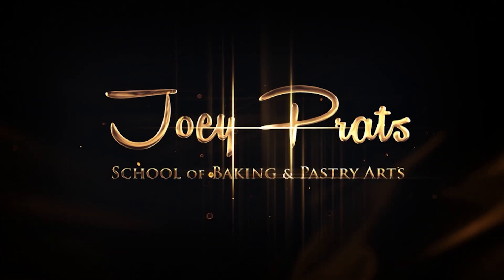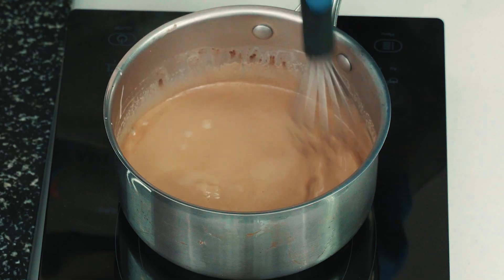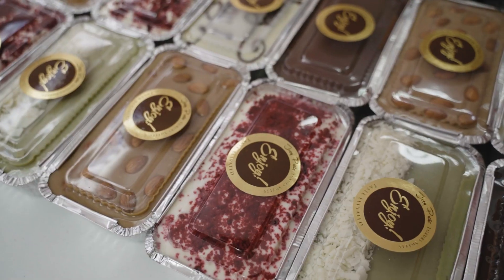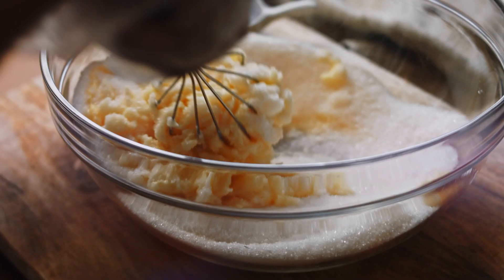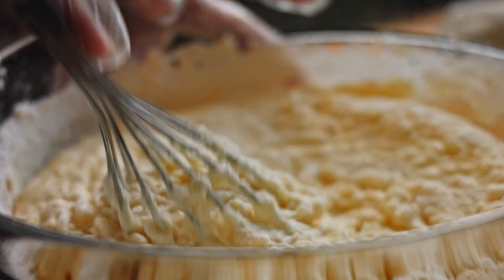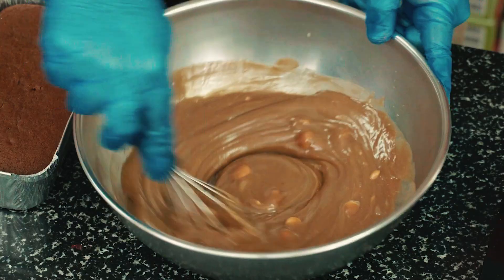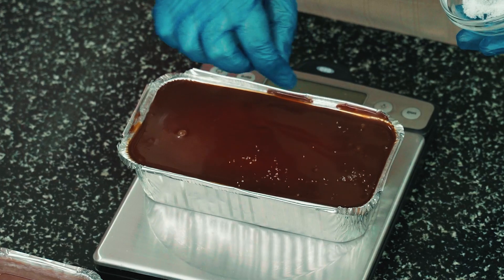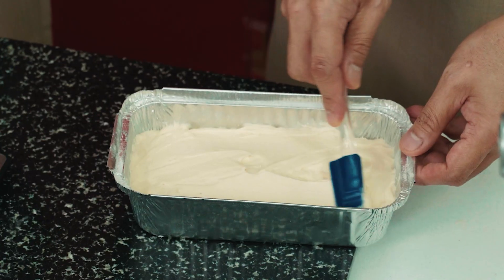Learn 6 Amazing Butter Cakes!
𝐓𝐇𝐄 𝐔𝐋𝐓𝐈𝐌𝐀𝐓𝐄 𝐁𝐔𝐓𝐓𝐄𝐑 𝐂𝐀𝐊𝐄𝐒 𝐀𝐑𝐄 𝐇𝐄𝐑𝐄!

Learn 6 different flavors crowned with beautifully made glazes.

Elevate what you know, and make them more high-end!

🍨 Vanilla Butter Cake with Salted Caramel Glaze
🍫 Chocolate Butter Cake with Dark Chocolate Ganache Glaze
❤️ Red Velvet Butter Cake with Cream Cheese Glaze
☕️ Espresso Butter Cake with Espresso White Chocolate Ganache Glaze
🍵 Matcha Butter Cake with Matcha White Chocolate Ganache Glaze
🤍 Chocolate Marble Butter Cake with Chocolate Marble White Chocolate Ganache Glaze

This is truly a class worthy of the word, AMAZING!